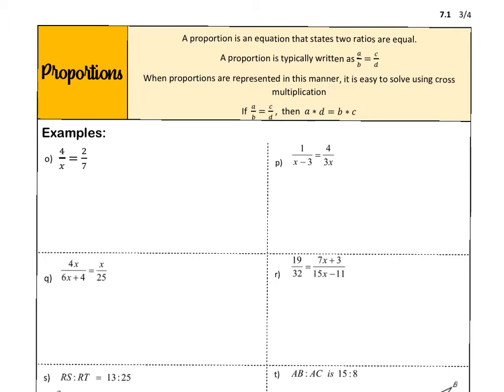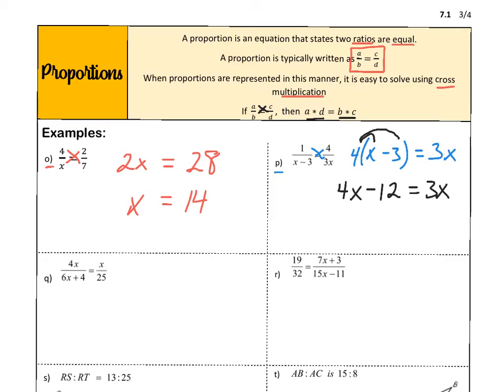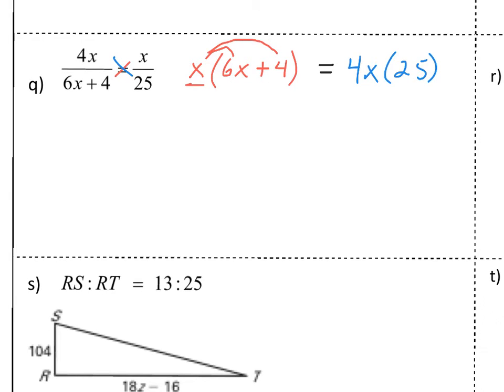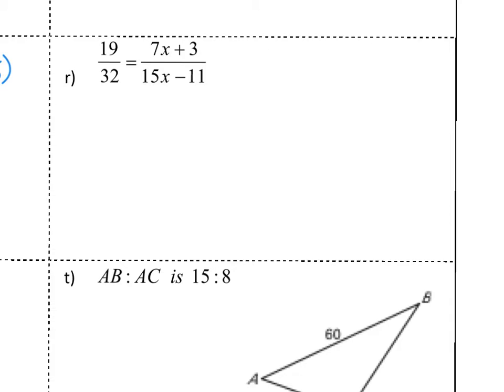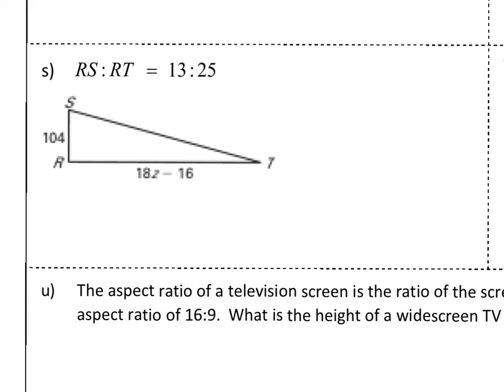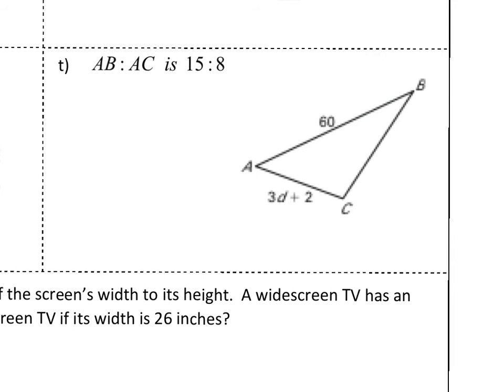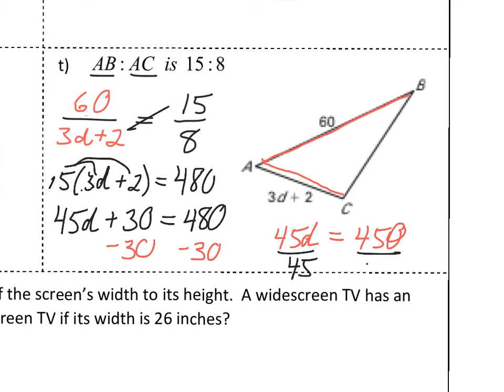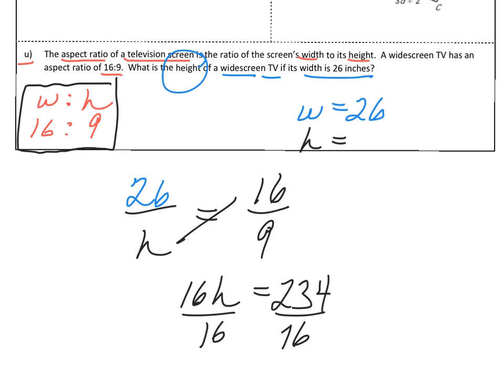Ratios and Proportions (Section 7.1b (College))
In this video I review the second part of Section 7.1 which deals with proportions and cross multiplication.